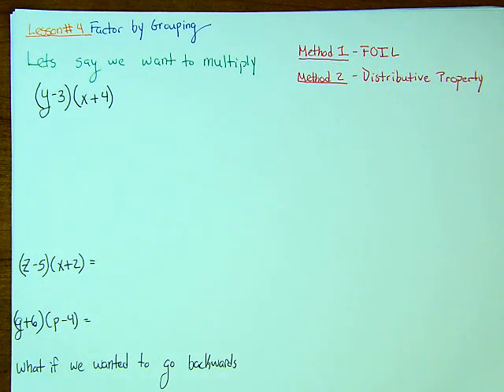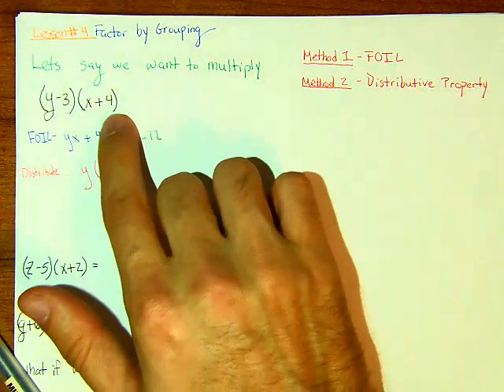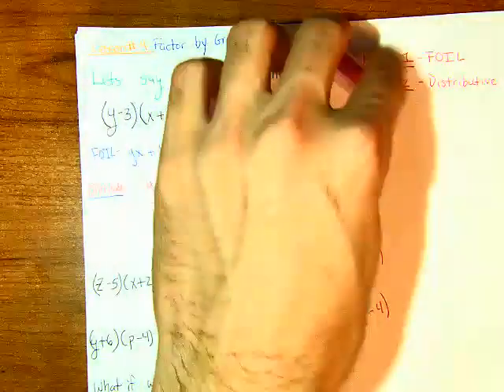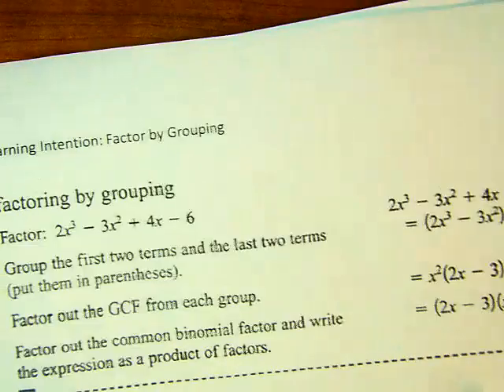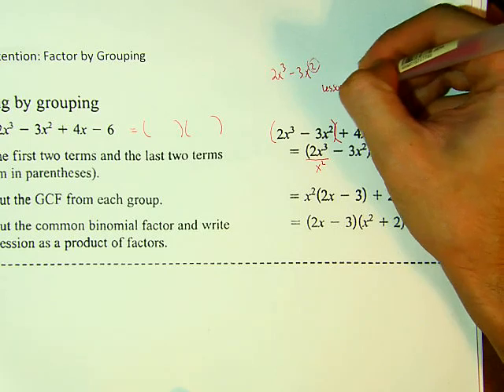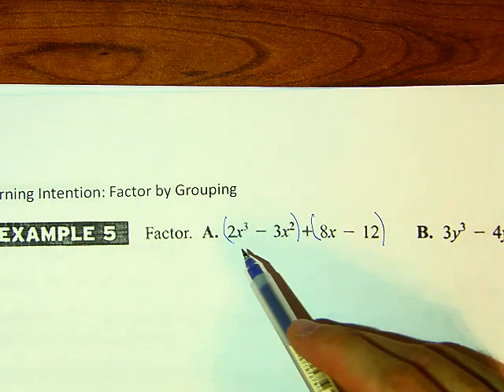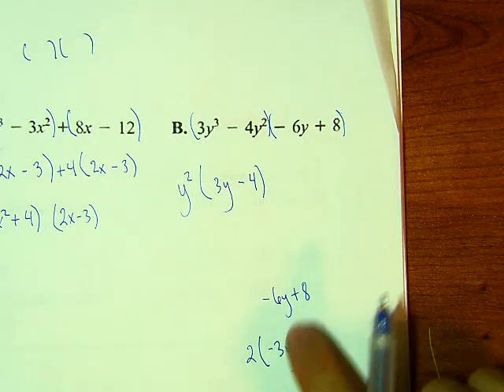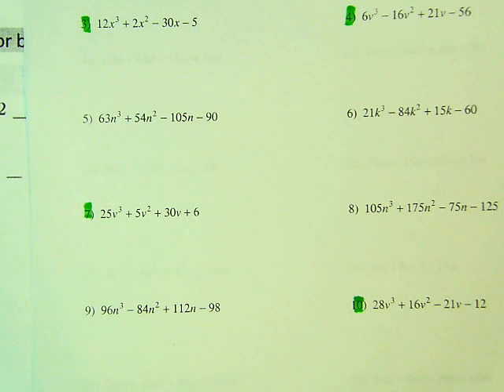Algebra II - Lesson 5 - Factoring Part 4